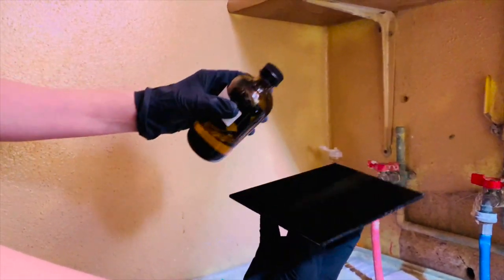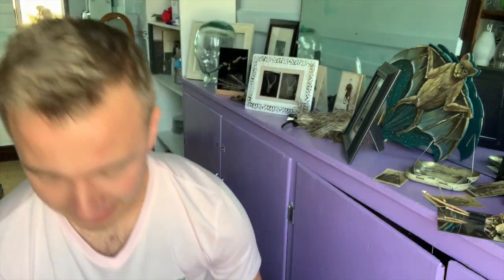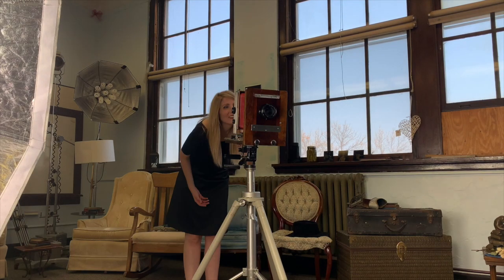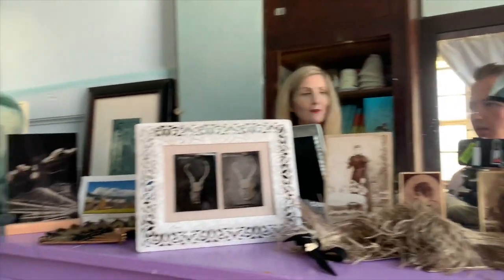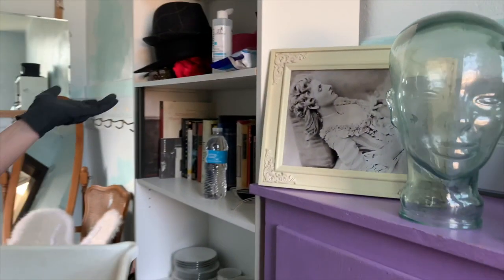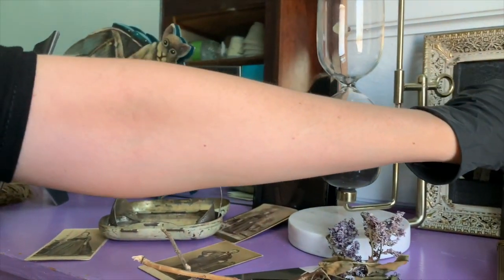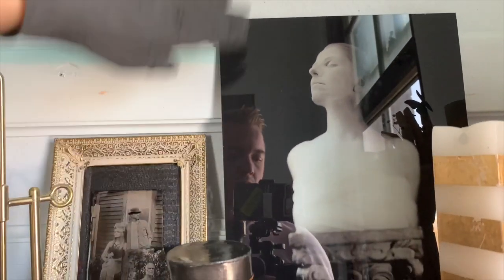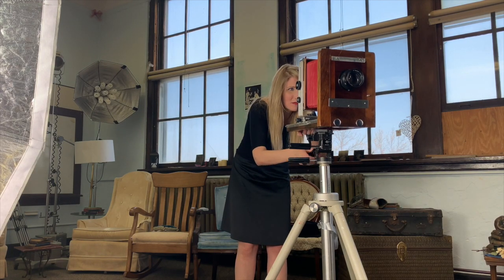Taking my traditional wet plate portrait with Kary at Old School Collodion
Ever heard of wet plate photography? Well it's the OG, before film type of photography that uses chemicals to develop the image. There's only a handful of people who practice this art so it was a privilege to get the inside look. Thanks to Kary from Old School Collodion (@highhatportraiture)!!
Other artists mentioned:
Ryan Stander (@ryanstander)
Shane Balkowitsch (@nostalgicglasswetplate)
& Kevin Klein